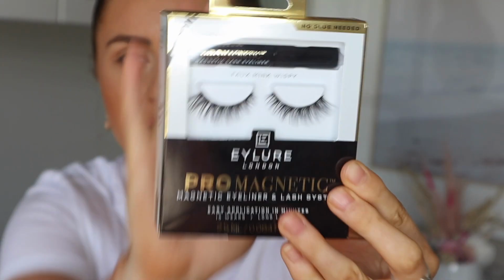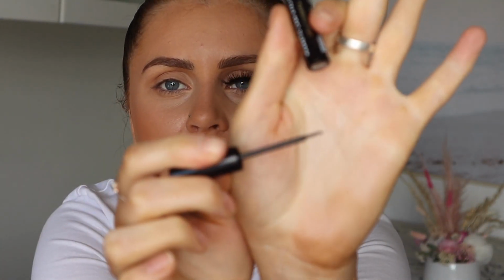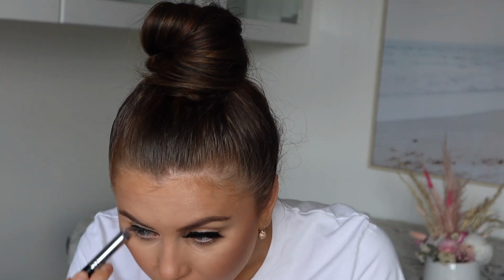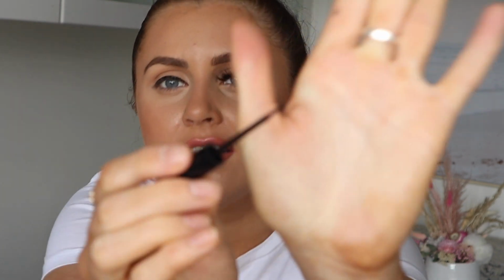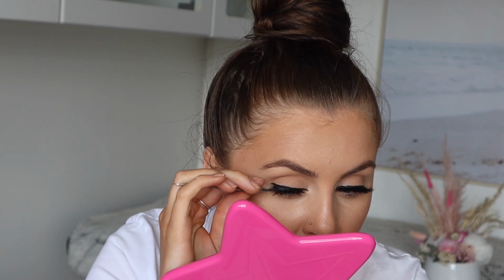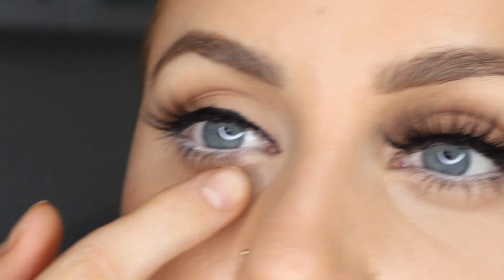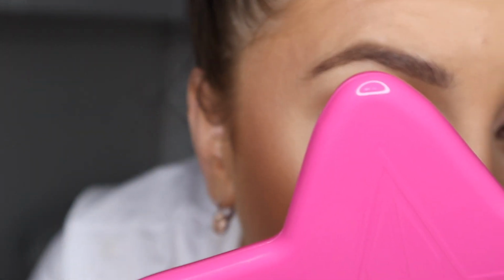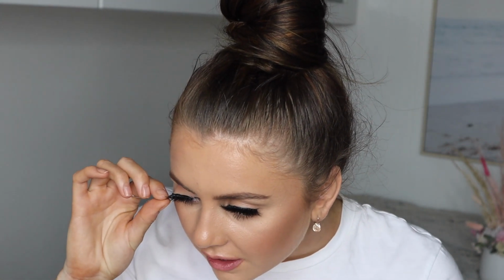✨Magnetic Lashes VS Regular False Lashes Review and Wear Test | Is it worth the hype? ✨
🥰❤️ Hello Everyone! Today I'm bringing you a review style video on the highly spoken about, magnetic false eyelashes! Let me know how I went in the comments! 🥰❤️

Check out HideAWAY's new EXCLUSIVE range of beauty products, I can guarantee you'll love them!! and use ANNIEW for a sneaky discount!